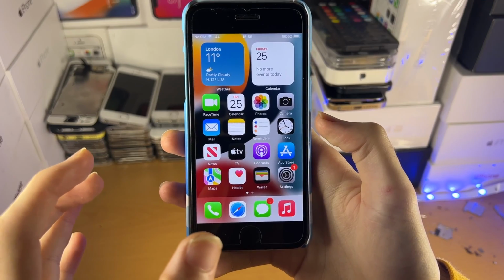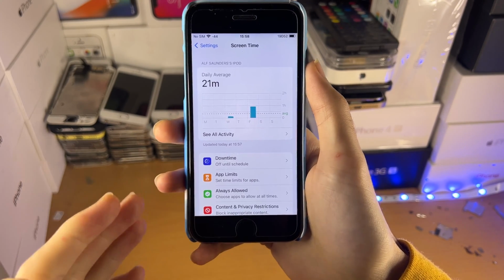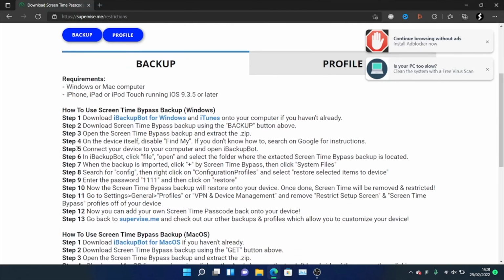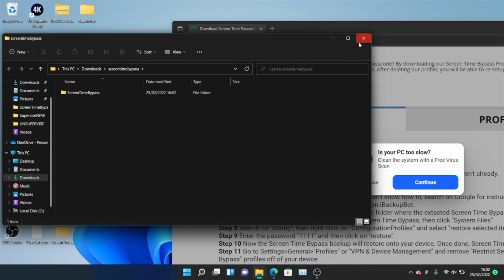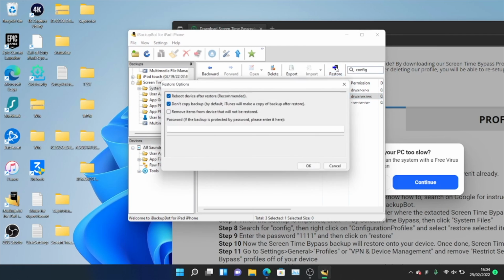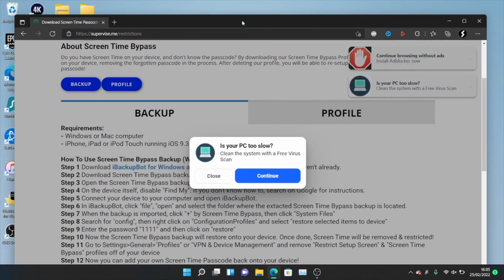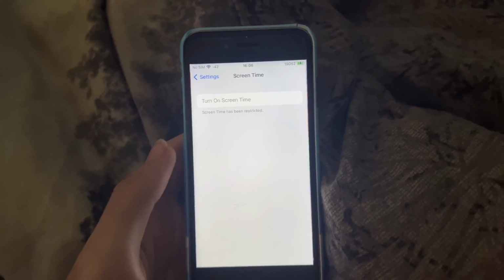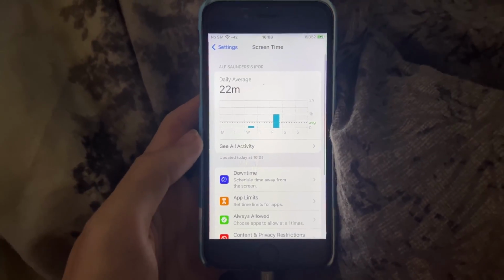How To REMOVE Screen Time Passcode on iPhone or iPad | Full Tutorial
How To Bypass Screen Time Passcode iOS 15 | Easily Remove Restrictions Password! Do you have Screen Time with restrictions turned on your iPhone or iPad, want to to bypass them? If so, this video is for you! I will teach you How To Bypass Screen Time Passcode & remove all restrictions from your iPhone or iPad, with all iOS firmwares including the latest iOS 15 being supported! The process to Bypass Screen Time Passcode & removing any Screen Time Restriction is very easy. This tutorial will cover 2 ways in order to bypass Screen Time, so if the first way stops working, there is another method to remove restrictions off of your iPhone or iPad available! The best part my guide on How To Bypass Screen Time Passcode, is NO Jailbreak is required. The old way to Bypass Screen Time required a Jailbreak, this time NO Jailbreak is required!